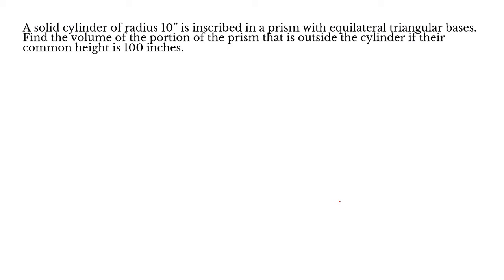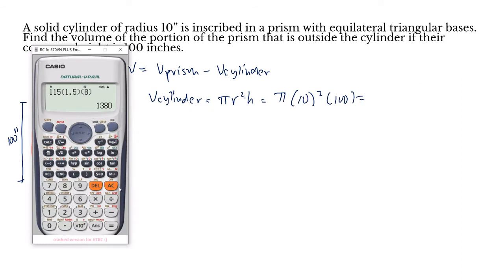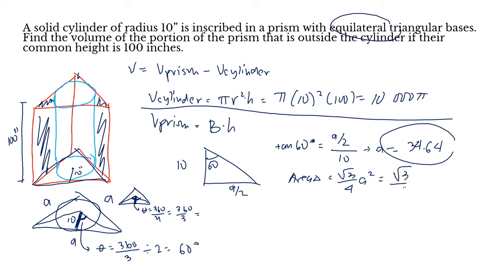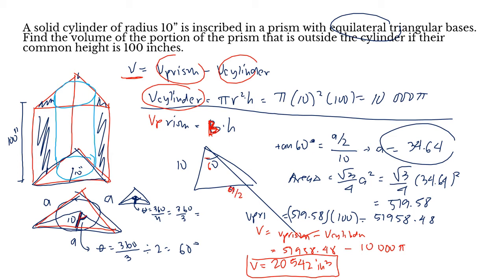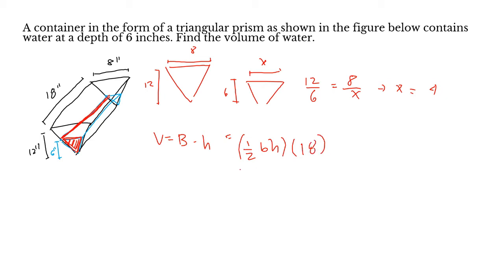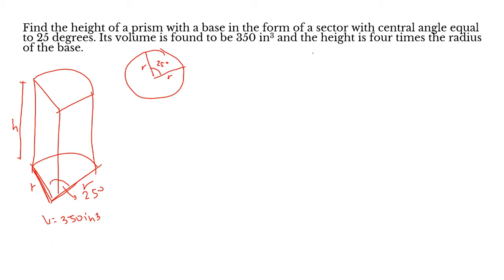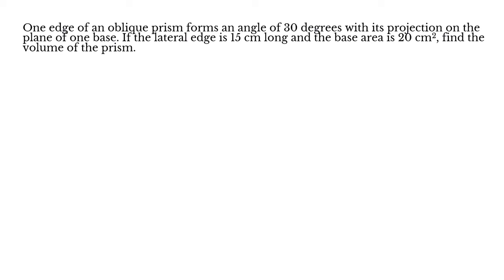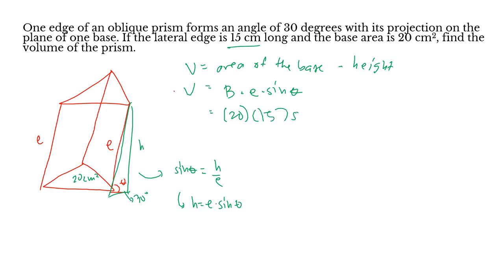Prisms (Additional Problems)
Lateral Surface Area, Total Surface Area, and Volume of Prisms

#1: 00:00 - A solid cylinder of radius 10” is inscribed in a prism with equilateral triangular bases. Find the volume of the portion of the prism that is outside the cylinder if their common height is 100 inches.
#2: 08:50 - A container in the form of a triangular prism as shown in the figure below contains water at a depth of 6 inches. Find the volume of water.
#3: 11:52 - Find the height of a prism with a base in the form of a sector with a central angle equal to 25 degrees. Its volume is found to be 350 in3 and the height is four times the radius of the base.
#4 16:18 - One edge of an oblique prism forms an angle of 30 degrees with its projection on the plane of one base. If the lateral edge is 15 cm long and the base area is 20 cm2, find the volume of the prism.